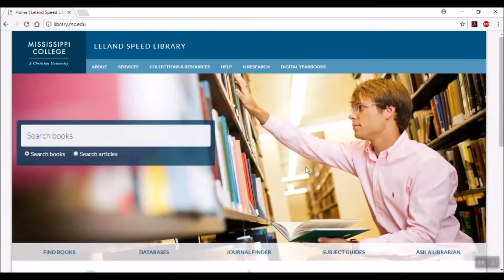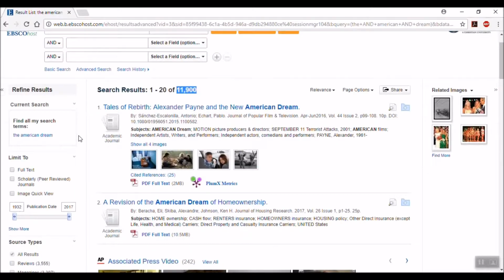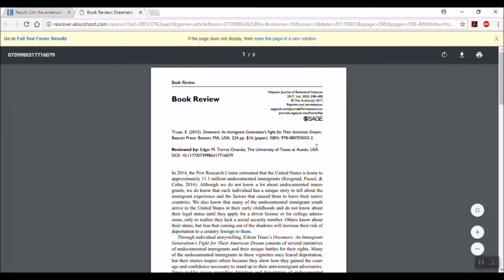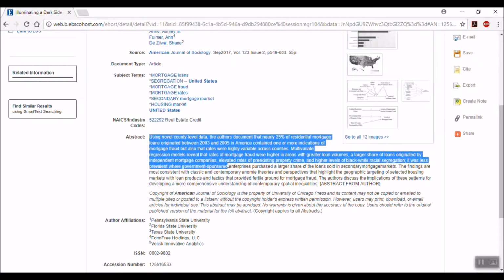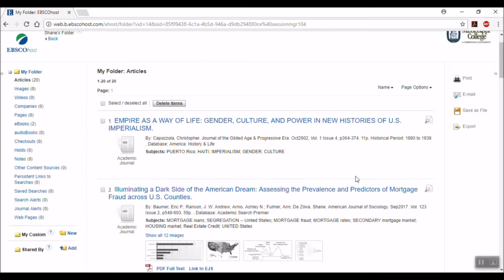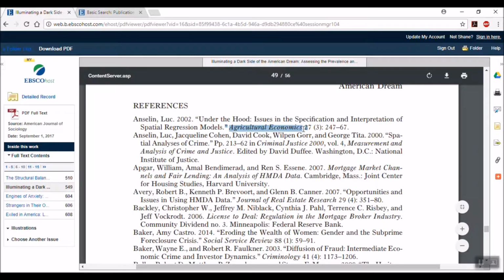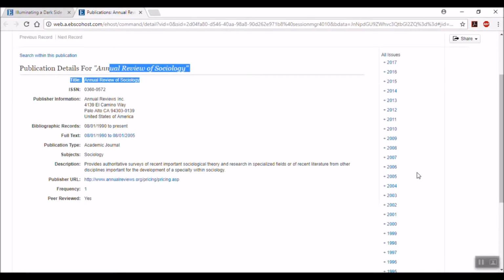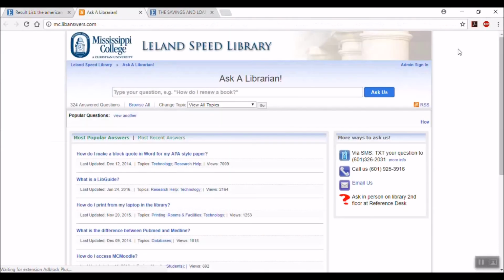Using Academic Search Premier